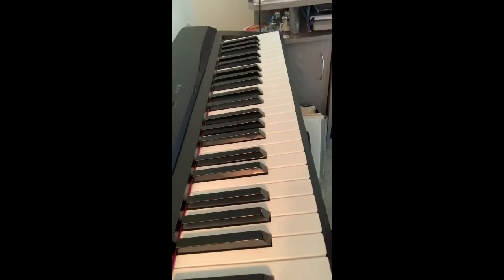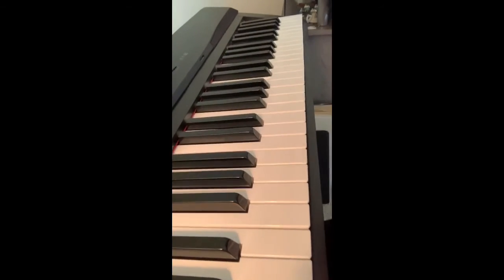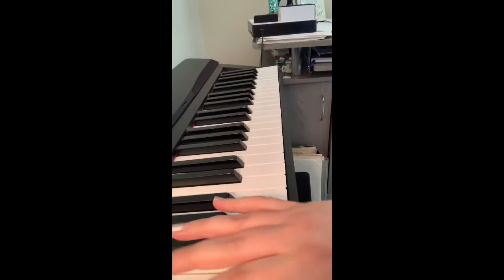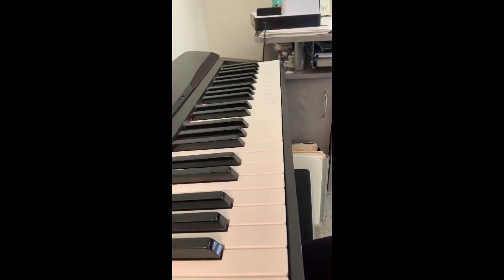“Sing with the Music” Trinidad Folk Song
Hi Everyone! 👋 Ms. Jackie is back with another music learning video for the students and families of BDC but children of all ages can view this video. 🎥 This is a Trinidad Folk Song called “Sing with the Music.” Clap, 👏 wave, 👋 sway and play homemade instruments 🥁 with me as I sing this song. 👍